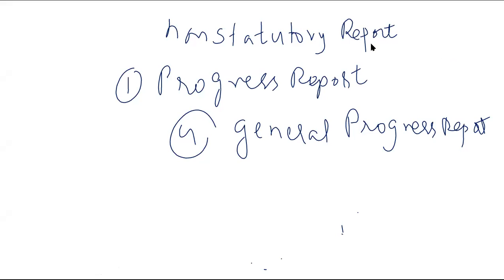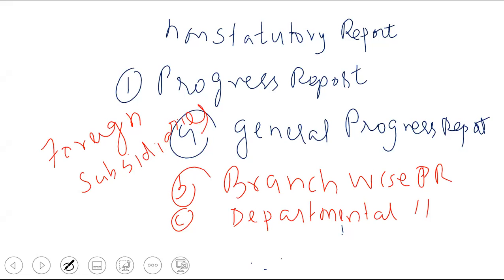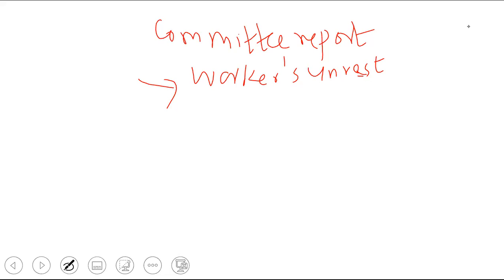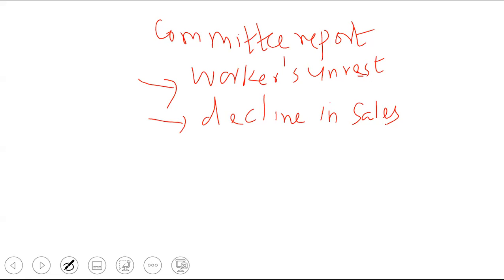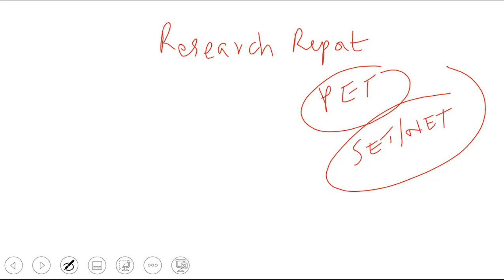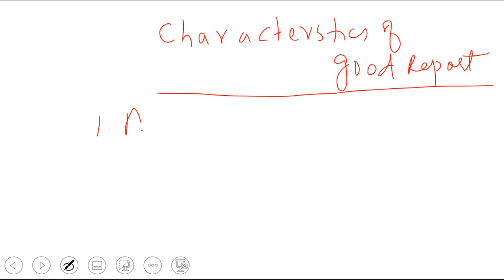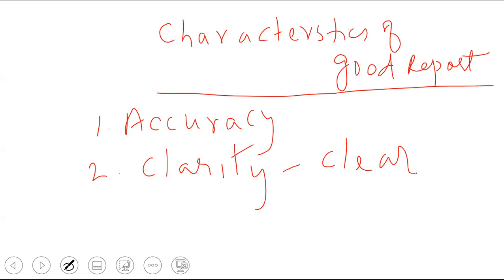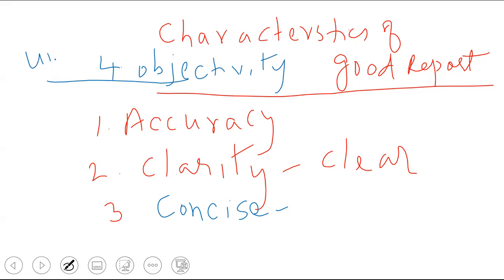Types of Report and features of good report